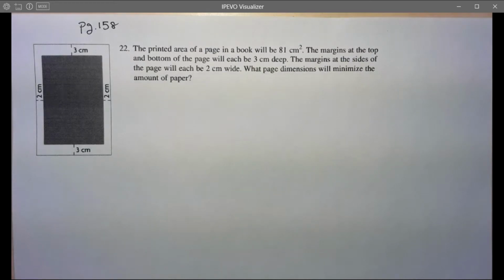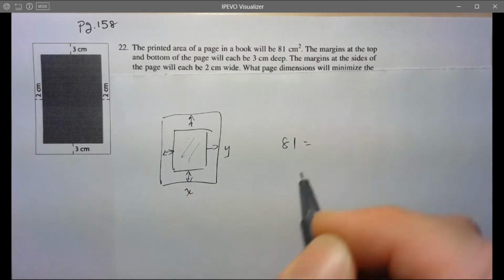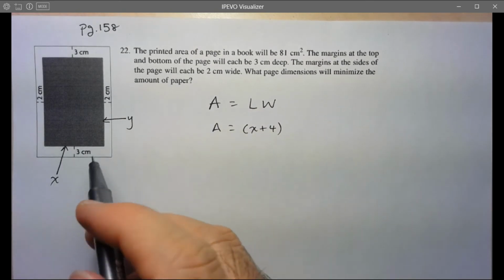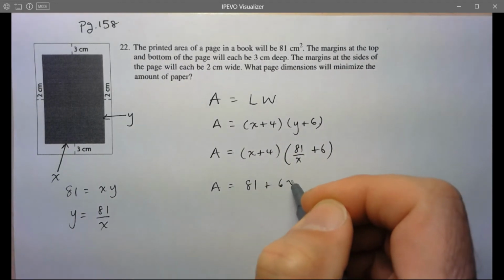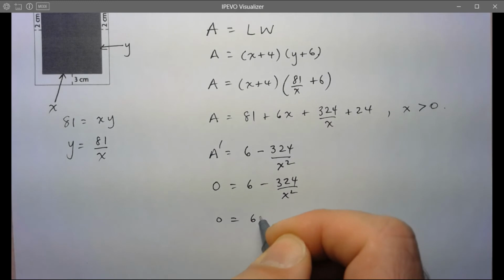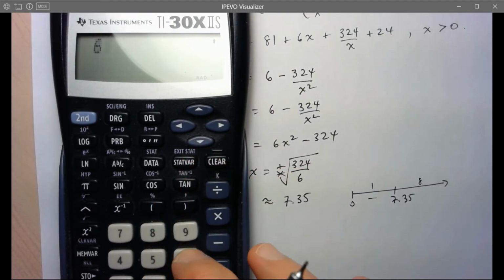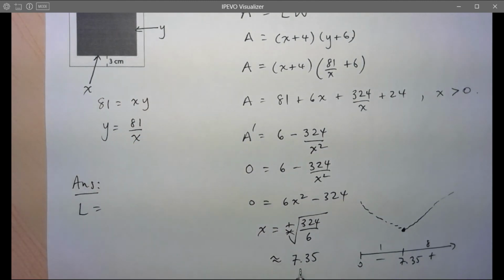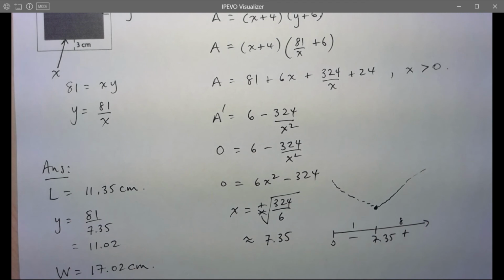MCV4U pg 158 # 22